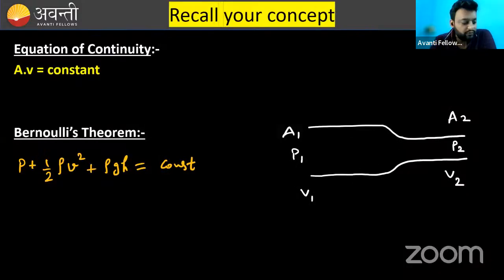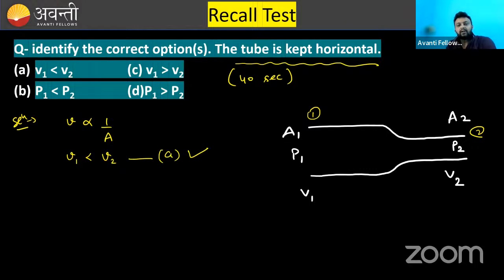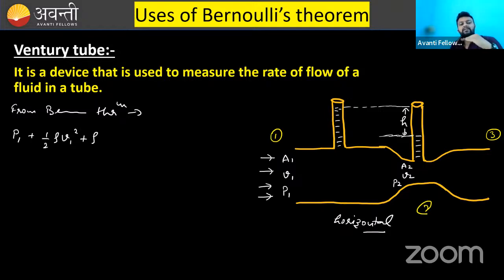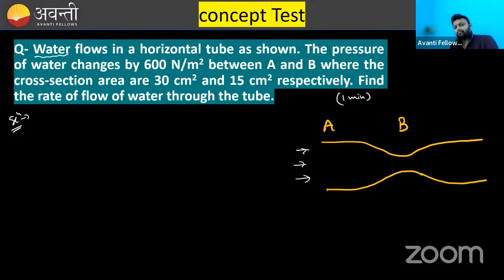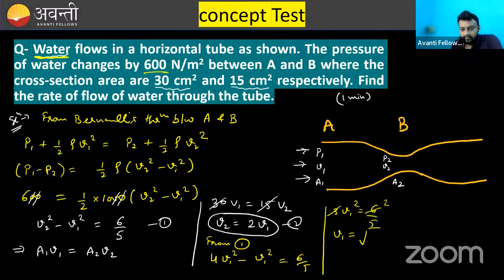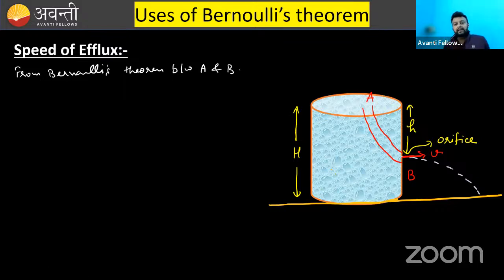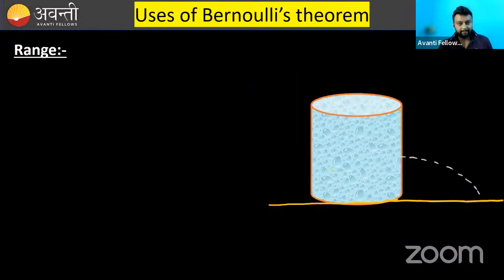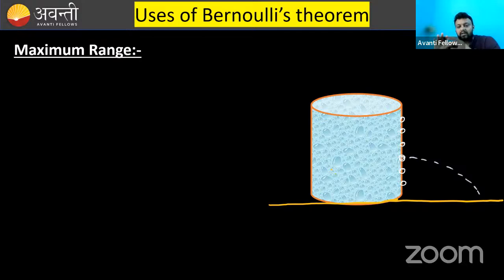Properties of Fluids | Lecture 7